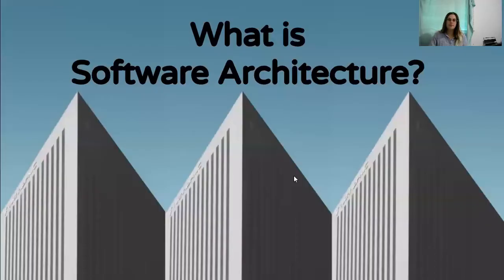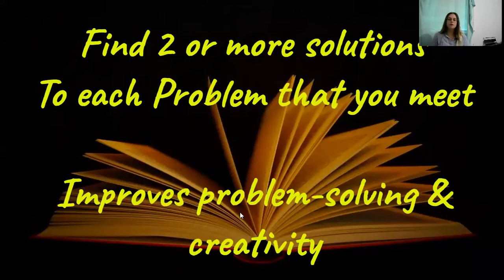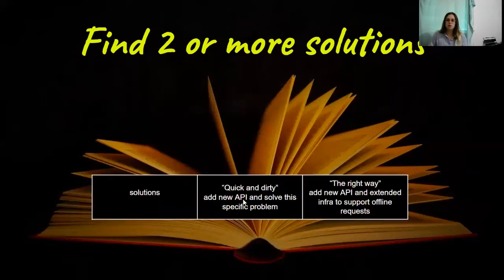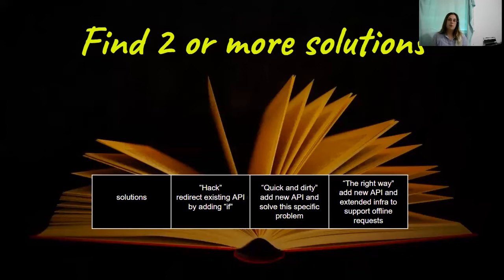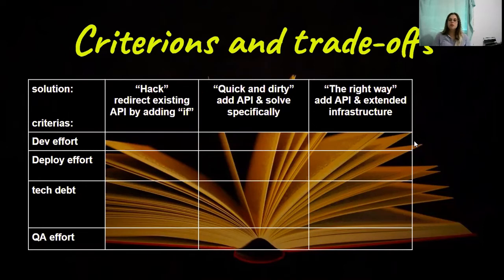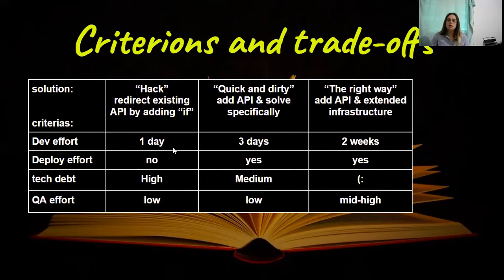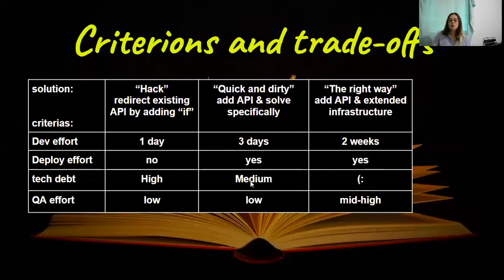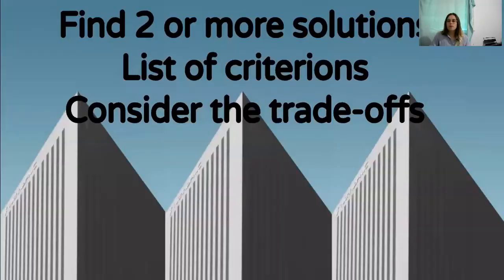How to Improve Software Architecture Skills Daily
You are joining a meeting where someone presents a design review for a big new feature. You point out that something is a bad idea and they ask you why. The whole room is now looking at you and you just say "I JUST KNOW it's not going to work", but you don't know how you know.

I went through a lot of struggle, trying to understand how to turn the gut feelings into clear explanations and system overviews. along the way, I came up with several practical exercises that can be done during any programming task, any organization culture, to improve architecture Skills.

When My blog post on this subject hit over 40K views I decided to turn it into this talk.